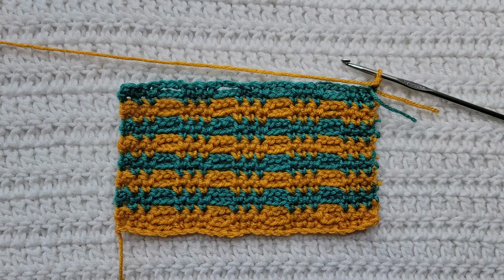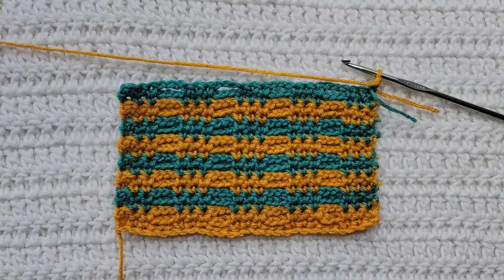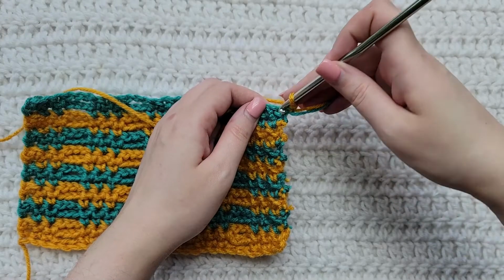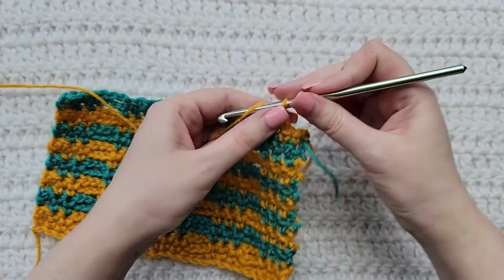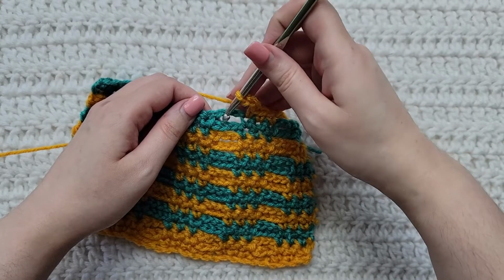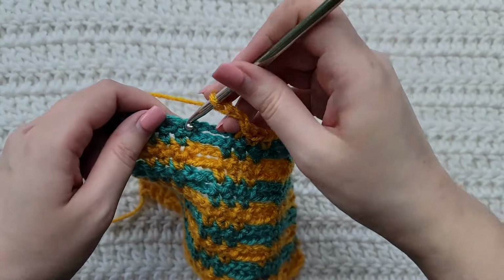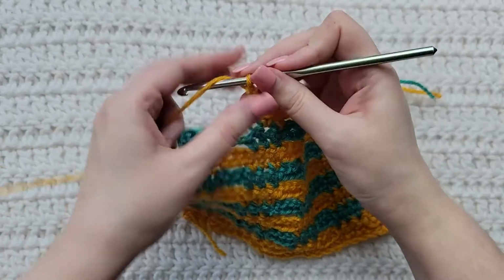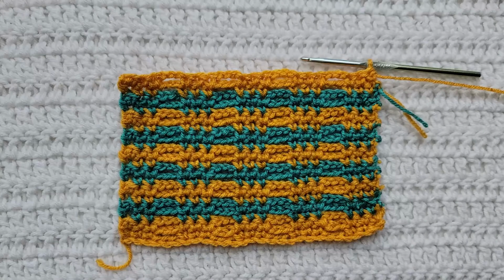How To Crochet: Network Ribbon Stitch | Tutorial, DIY, Beginner Crochet, Easy Crochet Stitch,Basic ✨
This beginner crochet tutorial teaches you how to make the Network Ribbon Stitch!

What I'm using in this video:
Hook - 5.0/5.5